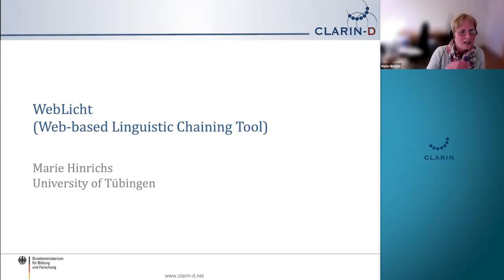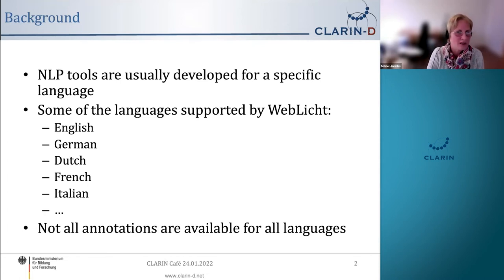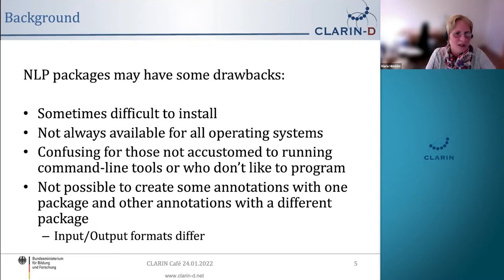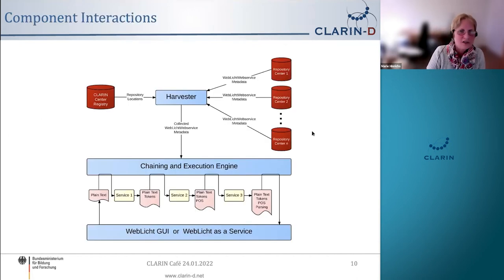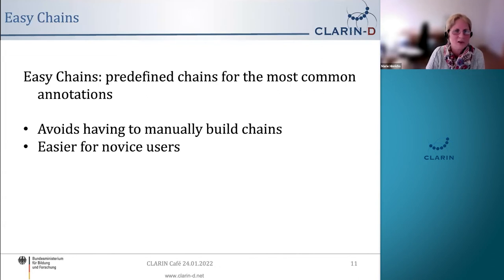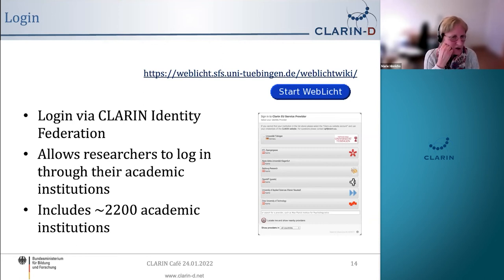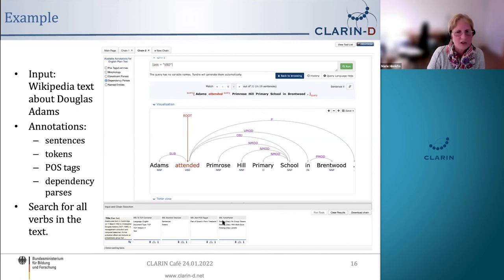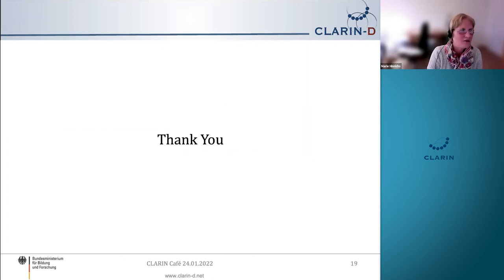CLARIN Café on Text+: Using a distributed technical infrastructure - Marie Hinrichs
Text+ builds on infrastructure developed in other contexts. As a distributed network of data and tools, one of these tools is a distributed architecture and environment to create
processing pipelines where the users select the tools available from the infrastructure according to their needs. We will showcase WebLicht, which provides a web service based infrastructure for multiple tools and languages and allows processing of texts provided by users.